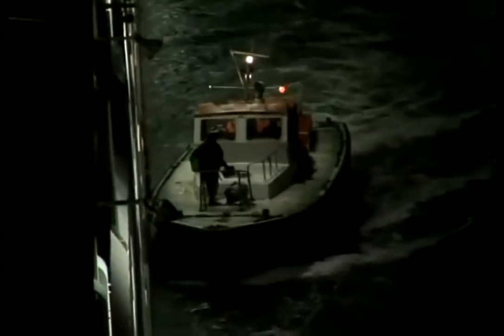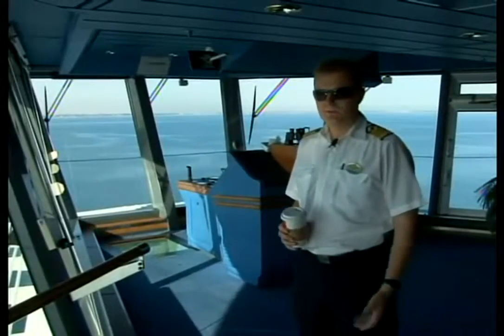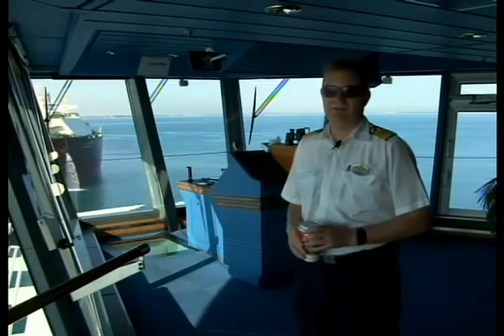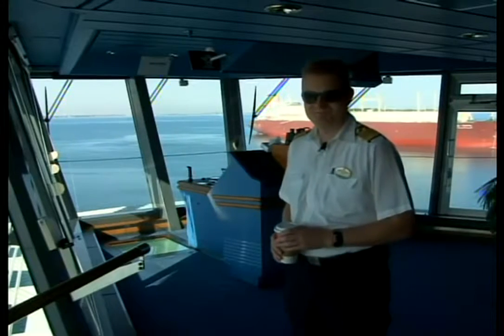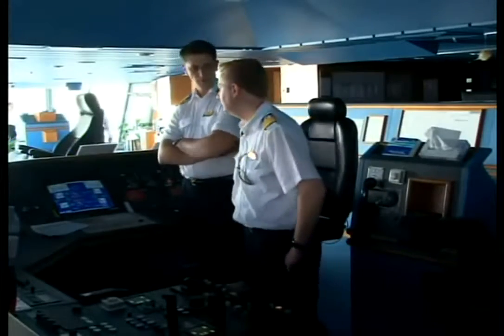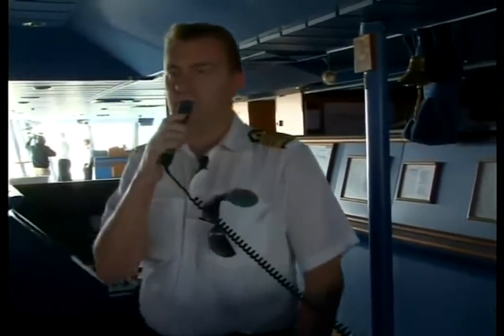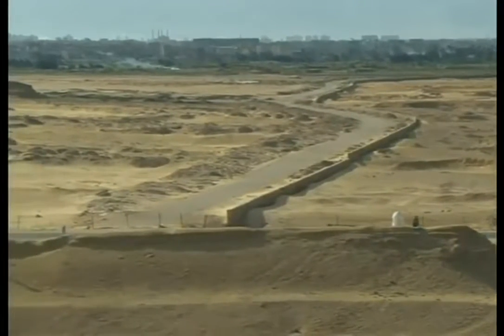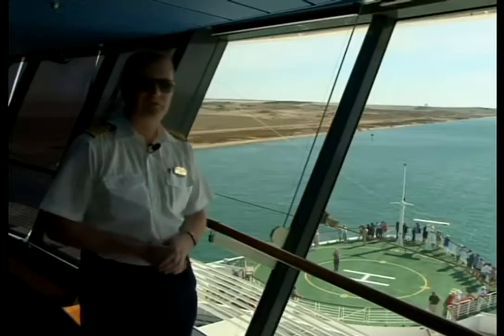The Suez Canal Experience